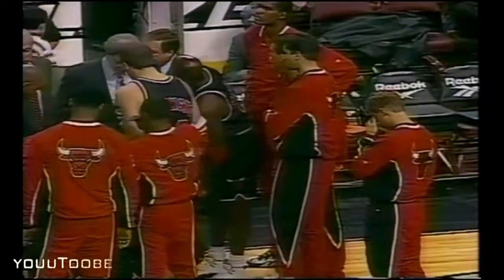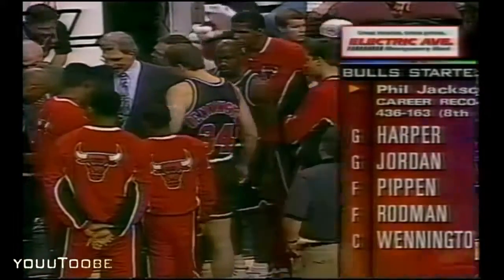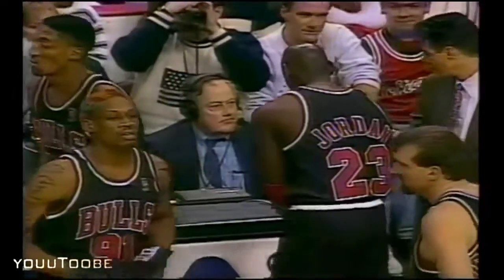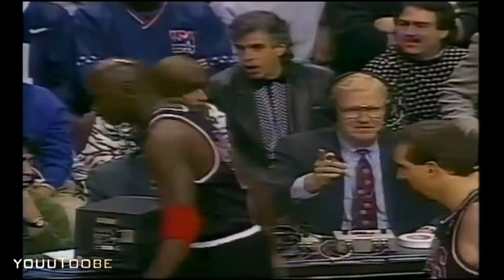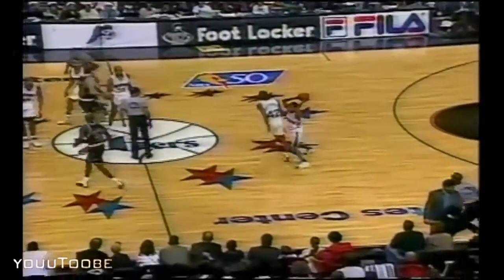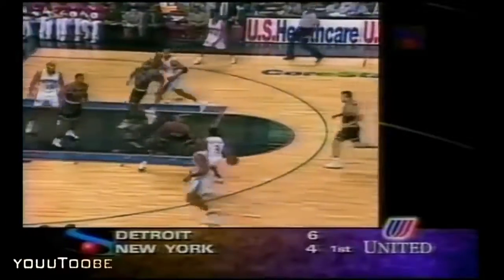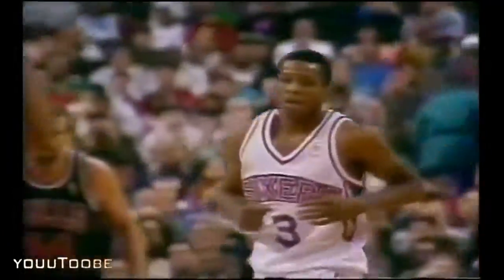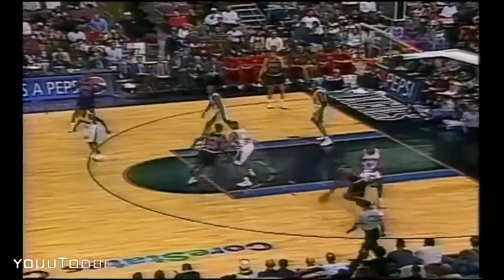Rookie Allen Iverson vs Michael Jordan 96-97 season video by - YOUUTOOBE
Allen Iverson Play against the greatest of all time michael jordan in his rookie season.